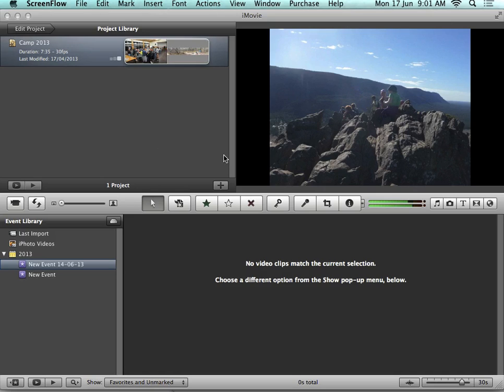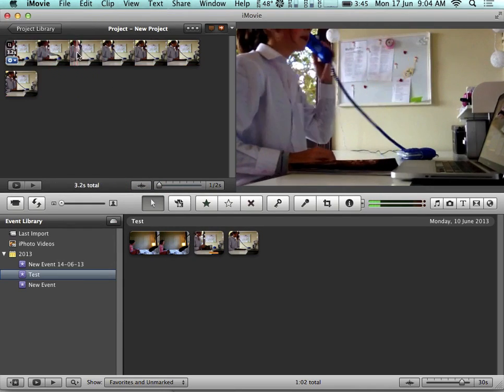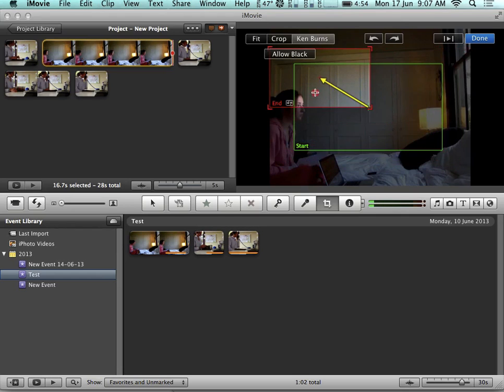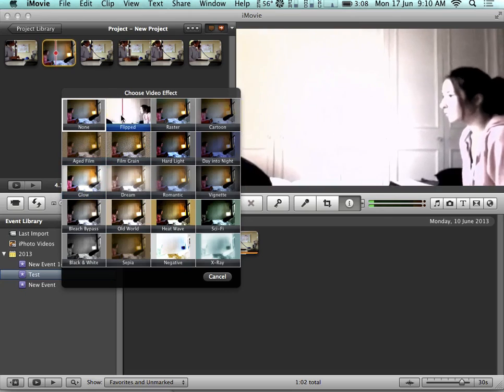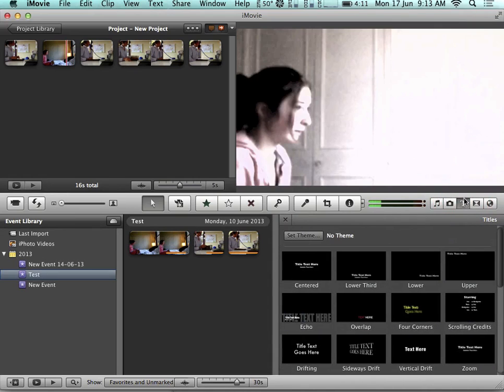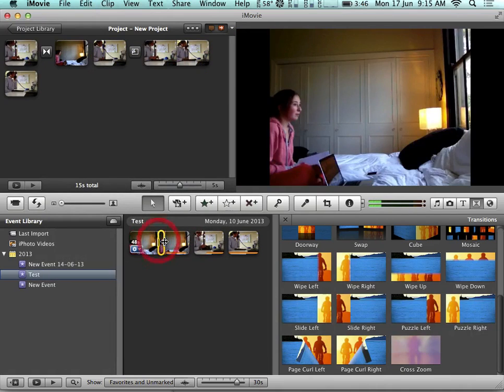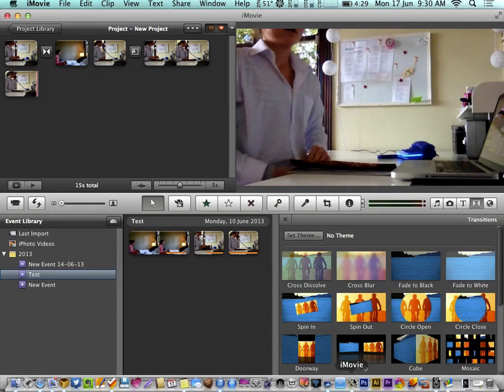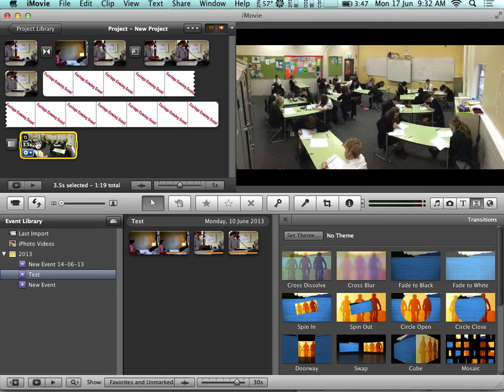8 Media - Editing in iMovie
Today our directors sat in the editor's chair and began putting together their movies!
In this video I run through some of the simple and cool editing techniques students will be using when editing their movies in iMovie.

If you missed the class this is a must see, or watch it again to see how to do any of the techniques and effects we talked about.